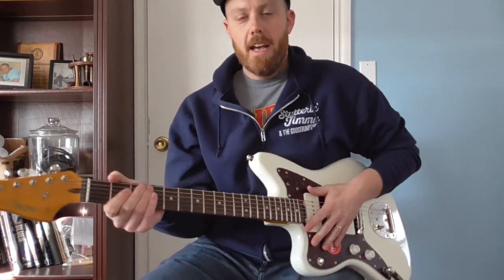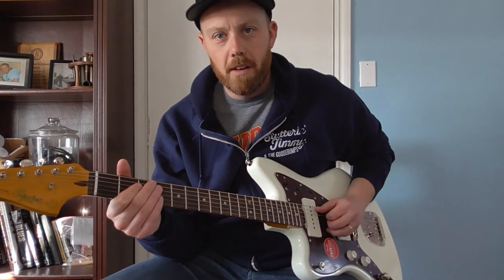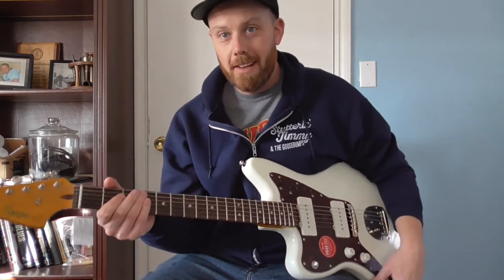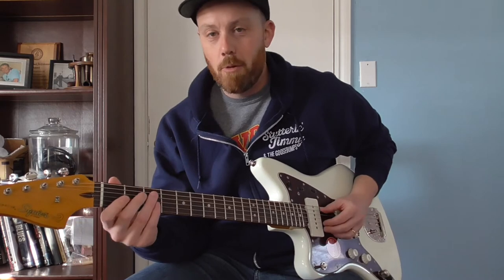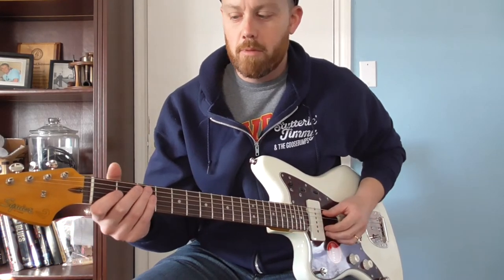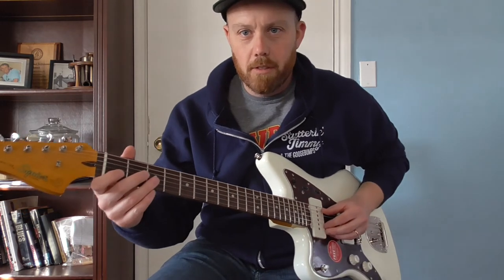Introduction to Hill Country Blues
A brief introduction to hill country blues. Specifically the guitar style of Junior Kimbrough.  Lots more on this topic in future videos!